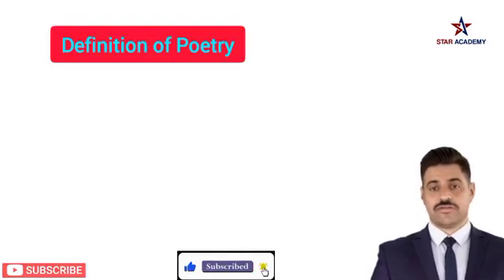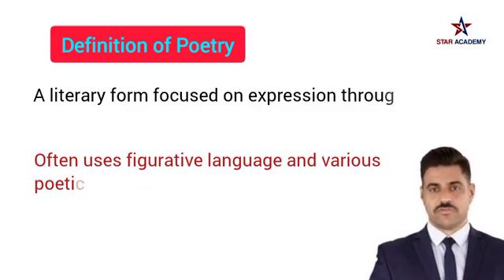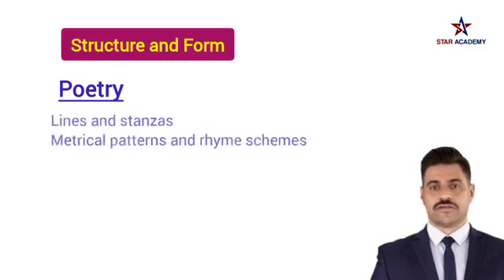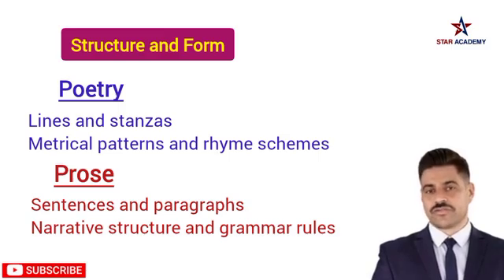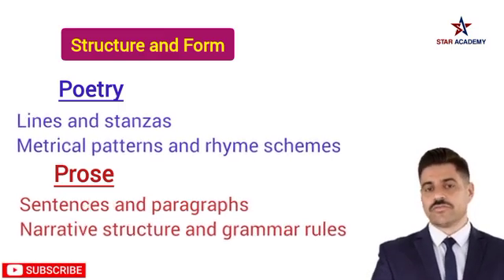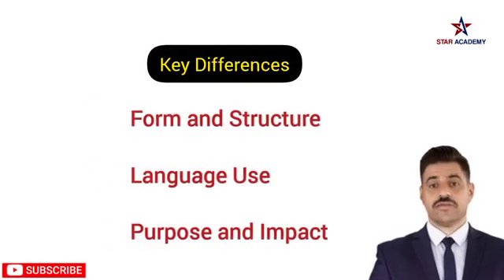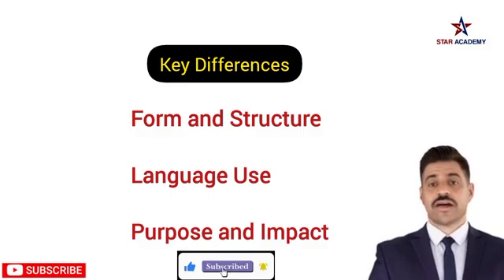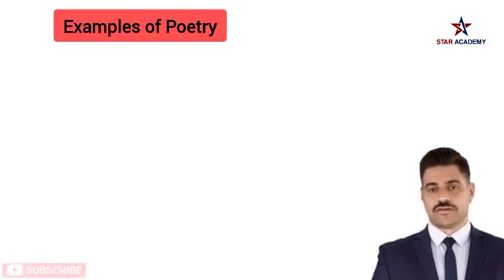Poetry vs. Prose: A Creative Comparison || What is Difference Between Poetry and Prose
In this video, we delve into the fascinating world of literature by exploring the key differences between poetry and prose. Whether you're a student, a writer, or simply a literature enthusiast, this video will help you appreciate the unique characteristics and the impact of these two forms of writing.
Key Points Covered:
Definition and characteristics of poetry and prose
Structural and stylistic differences
The emotional and artistic impact of each form
Examples of famous works in poetry and prose